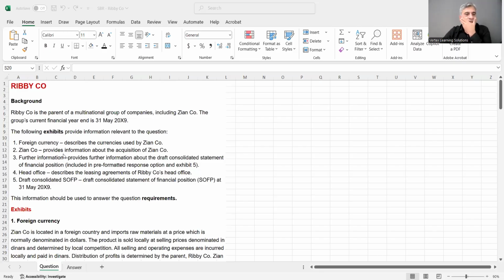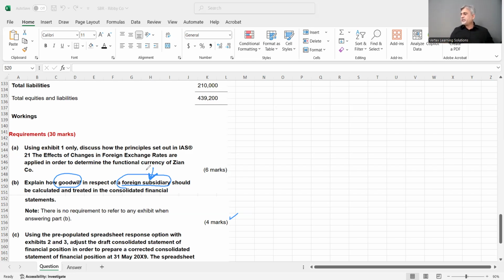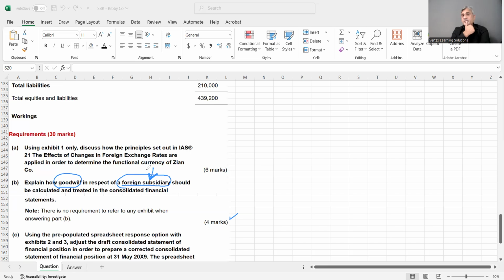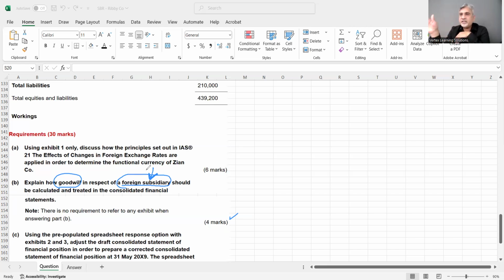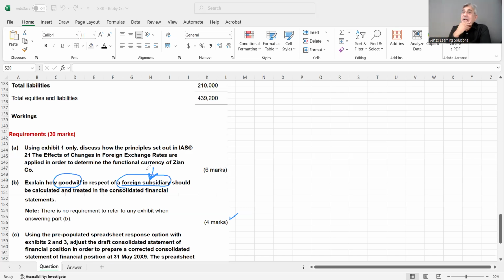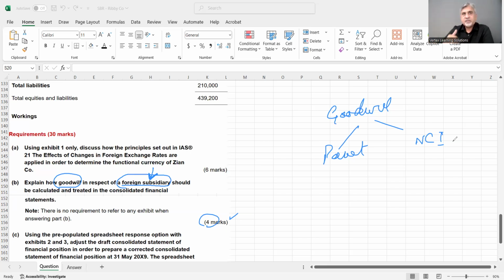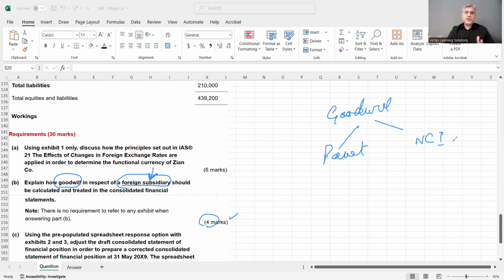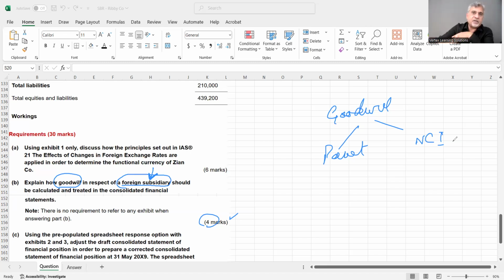ACCA SBR - Consolidated FS Q Ribby Co. Part 2 Goodwill and IAS 21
For complete ACCA SBR course

Continue your ACCA SBR (Strategic Business Reporting) exam preparation with this detailed walkthrough of the Consolidated Financial Statements Question (Ribby Co.) – Part 2: Goodwill and IAS 21.
In this session, we focus on Goodwill calculation in group accounts and how IAS 21 (The Effects of Changes in Foreign Exchange Rates) impacts consolidated financial statements.